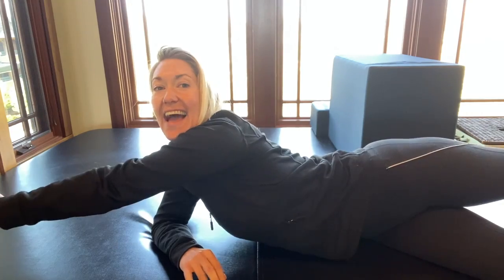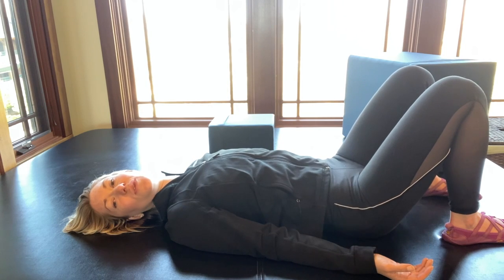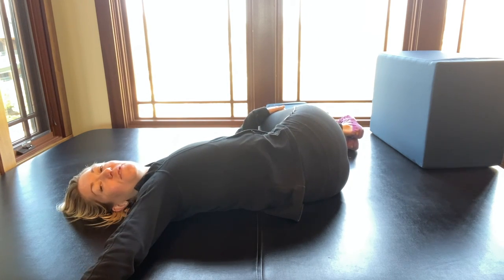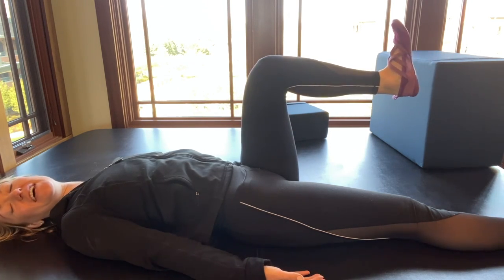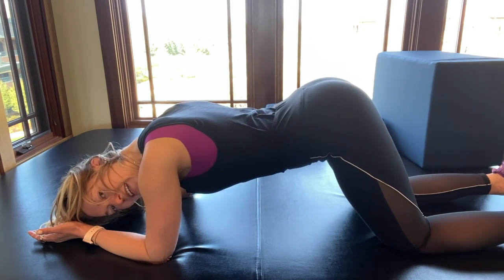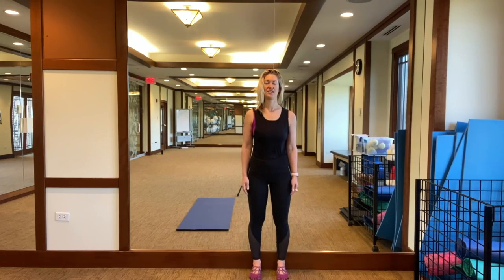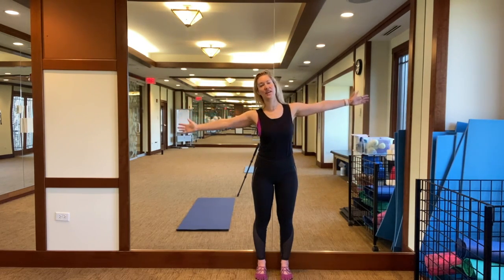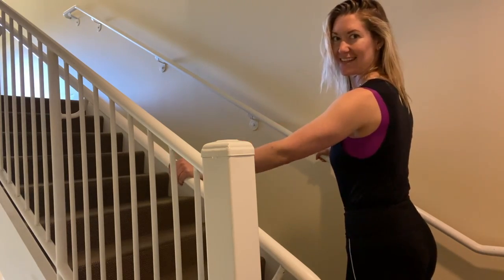Get Aligned, Reduce Pain, Improve Mobility!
Feel aligned and well during this 30 minute movement sequence! Great for reducing pain and improve mobility!